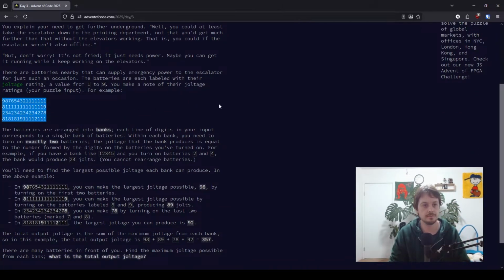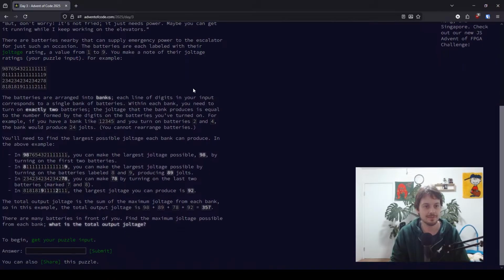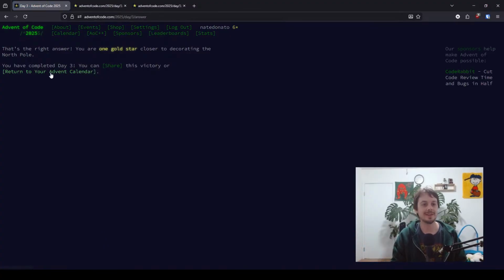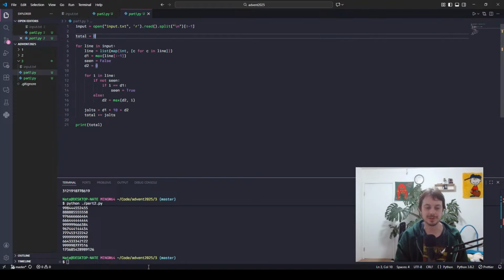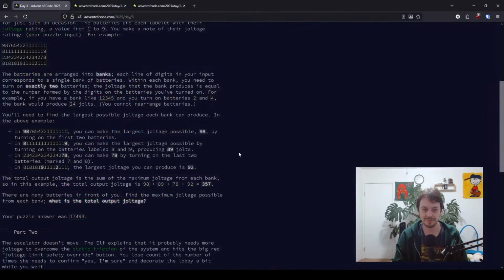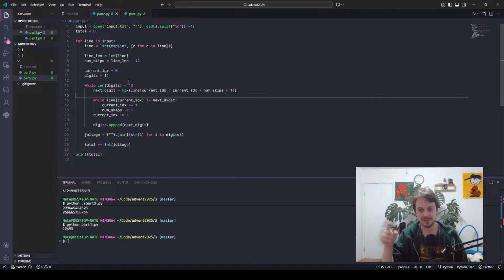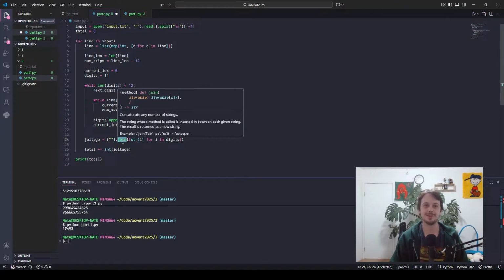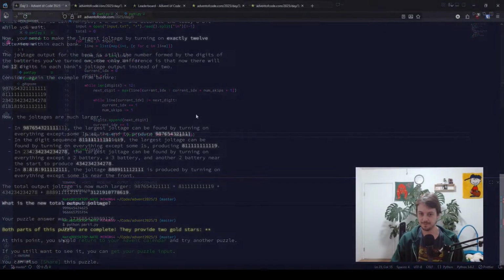Advent of Code 2025 - Day 3 (LIVE)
Attempting AoC 2025, day 3, live on camera.  Using Python this year.